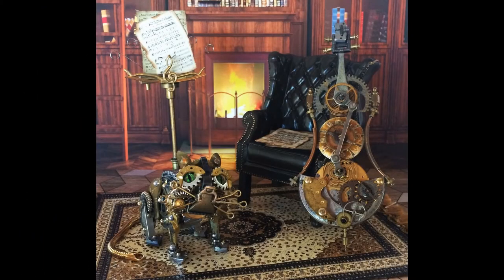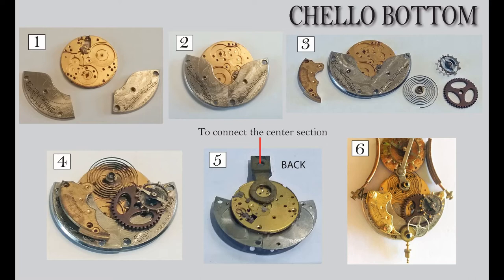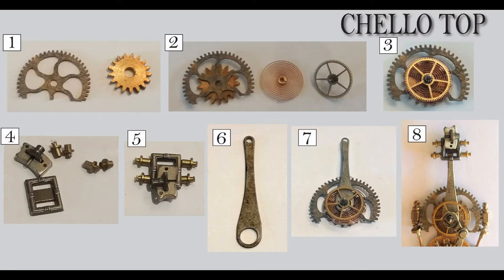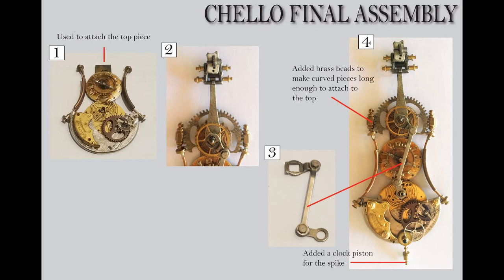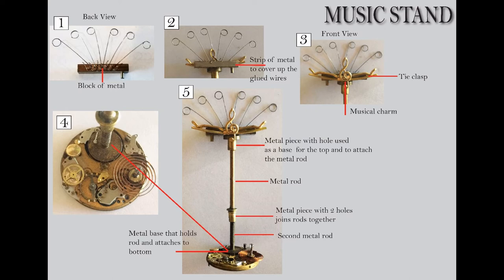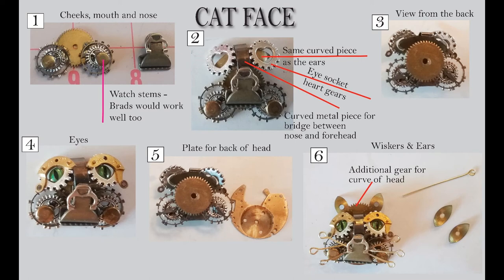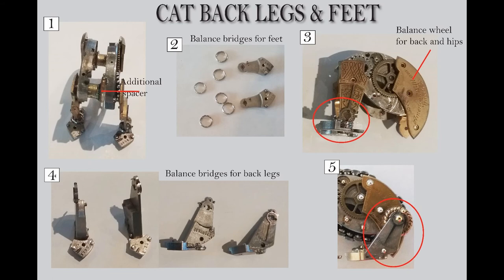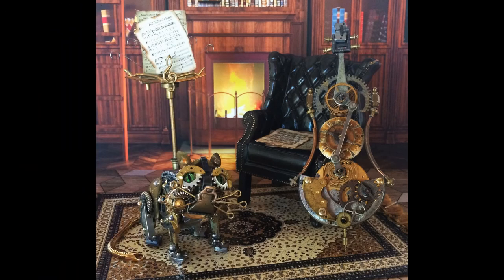STEAMTOWN - STEAMPUNK MINIATURES - CELLO, MUSIC STAND, CAT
This video tutorial kicks off the Steamtown event, which will span over the summer months.    I’m starting with a few miniature items (cello, music stand & cat) that will eventually be incorporated into larger projects.

When you finish watching the video, hop over to my blog for more information and a FREE Watch Parts Collage Sheet.